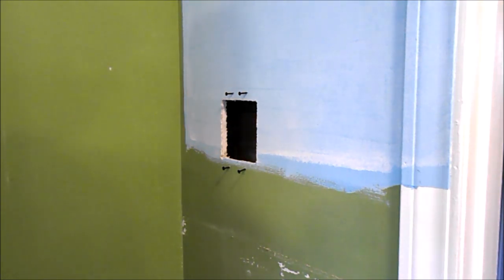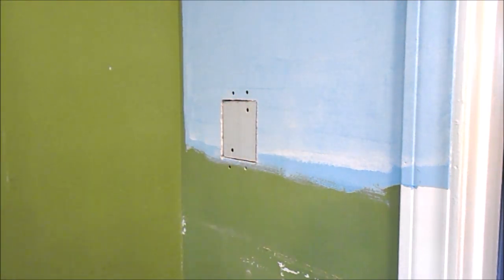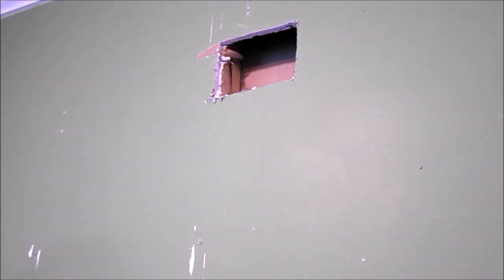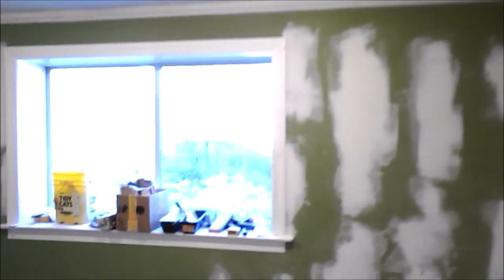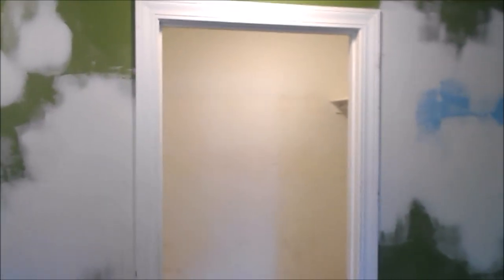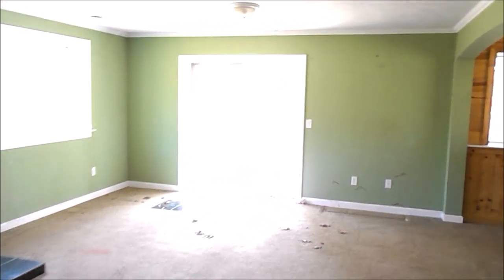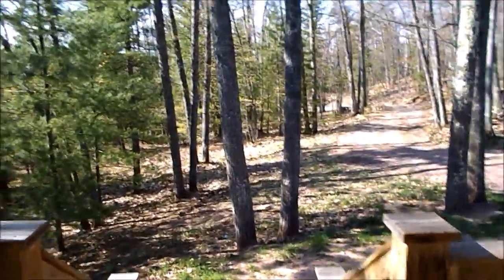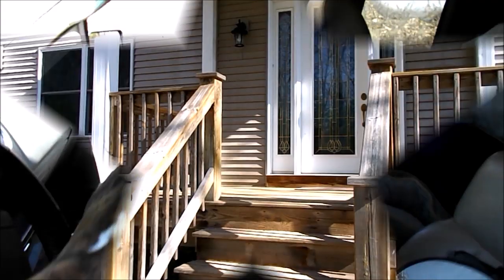Restoring the train room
Welcome to the last video documenting the progress of the model railroad I've been working on for the past few years.  Fittingly, it is also the last video I recorded at my old home.
As I climbed my basement stairs for the last time and walked out through my front door, I had mixed emotions running through my head.  A part of me was sad to leave the home that I built, pouring my blood, sweat and tears into (literally).  Another side of me was looking forward to a new adventure and to the prospects of building a much larger model railroad in the new basement - er home, yes I meant home, precious.  Although I'm not sure exactly what the new railroad will look like, it will incorporate the major sections of the existing layout, but this time separated by a much longer run.  No longer will I need to be slowing for a station stop as soon as the caboose leaves the previous town.